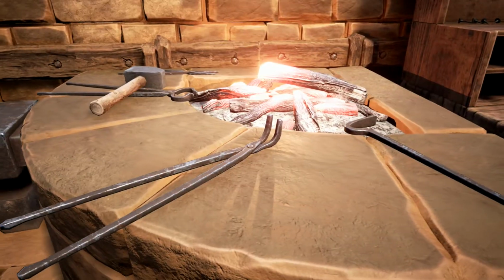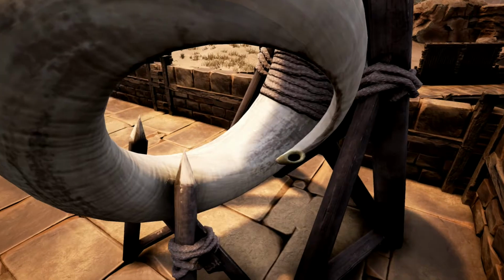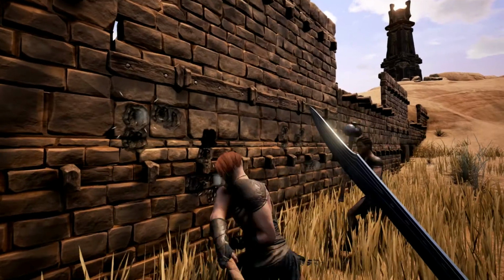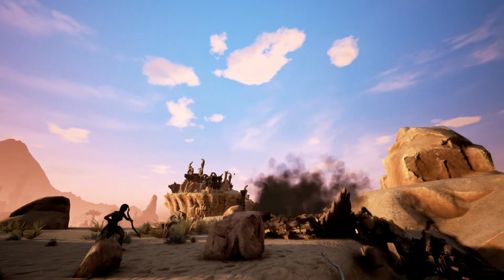Conan Exiles Building Video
The latest video for Conan Exiles, showing the building mechanics in the game.